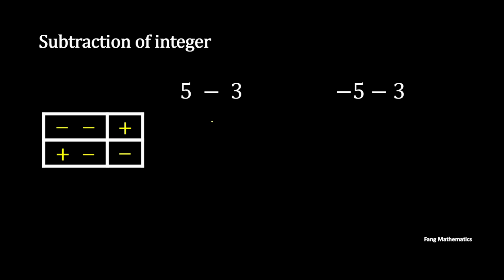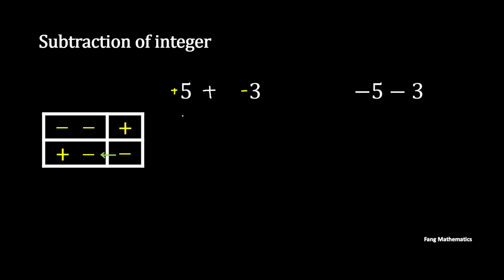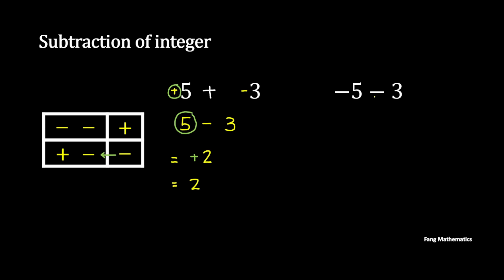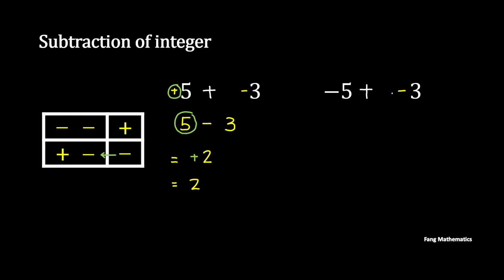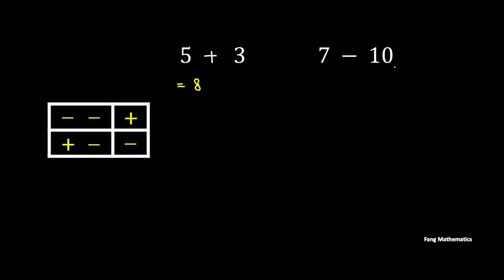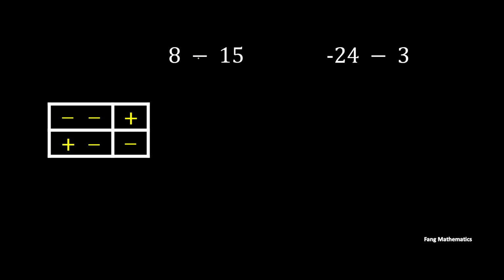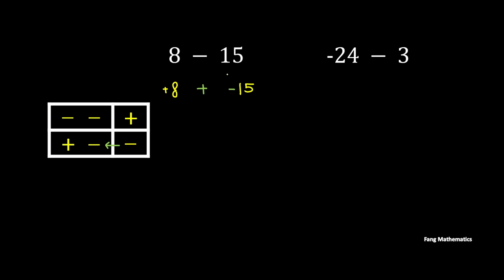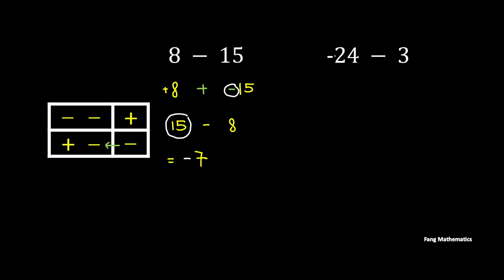Subtracting Integers Mathematically | Step-by-Step Math Tutorial for Beginners | in 5 mins | Fang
This video provides a clear, step-by-step guide to subtracting integers mathematically, covering all essential rules with easy-to-follow examples.

Topics covered:

- Subtracting two positive integers
- Subtracting two negative integers
- Subtracting a positive and a negative integer